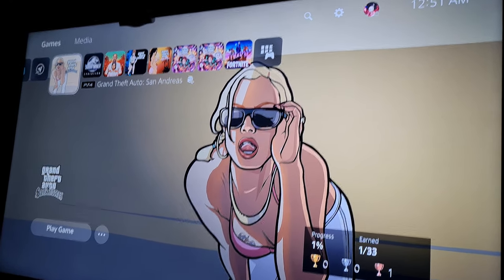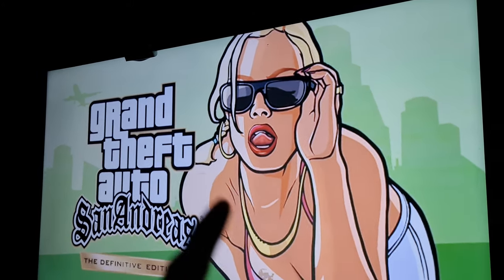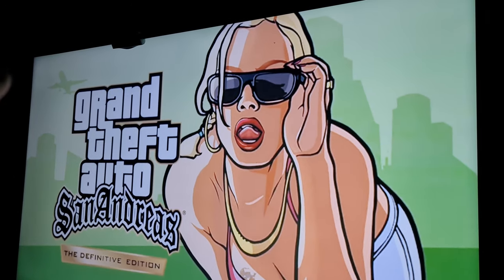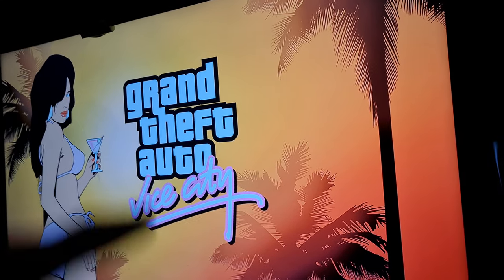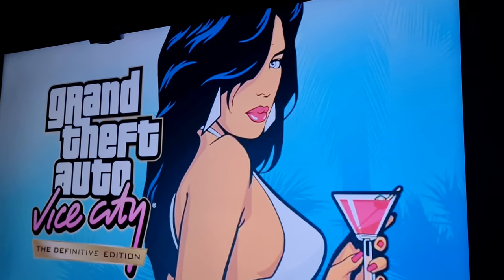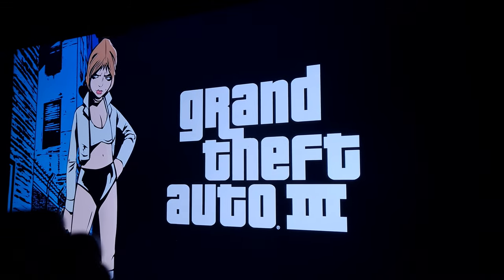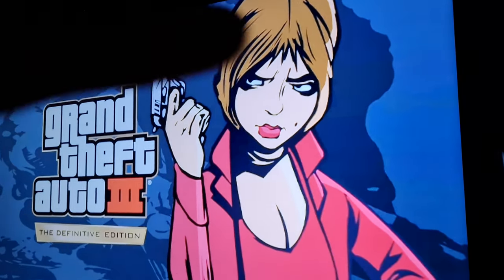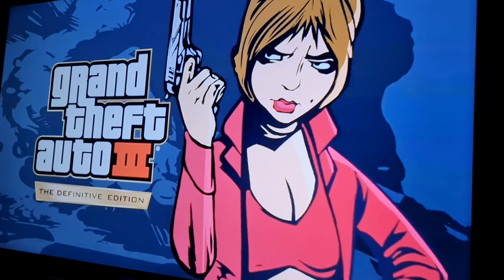GTA Trilogy - The Definitive Edition | More Details Revealed